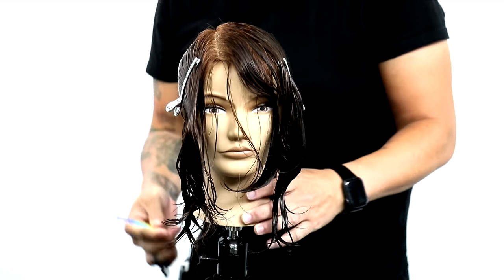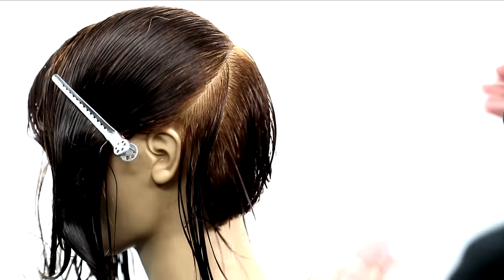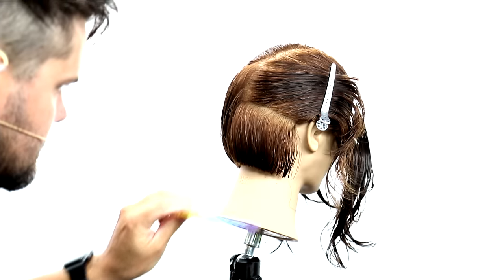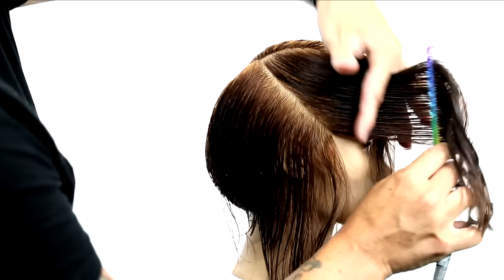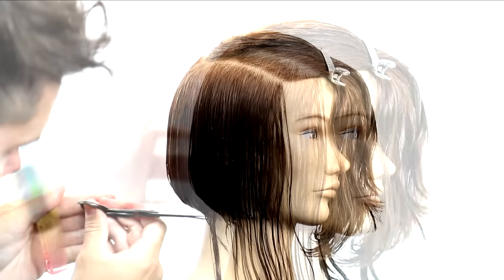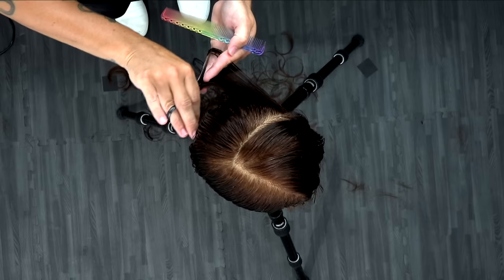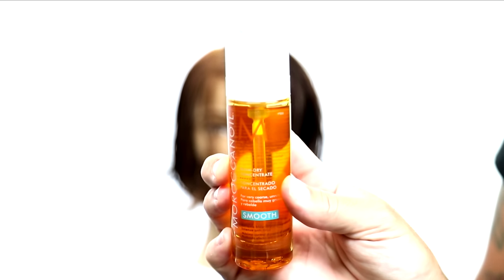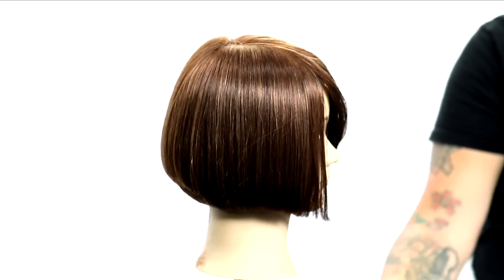How To Cut a Basic Bob Haircut | Full Step by Step Tutorial